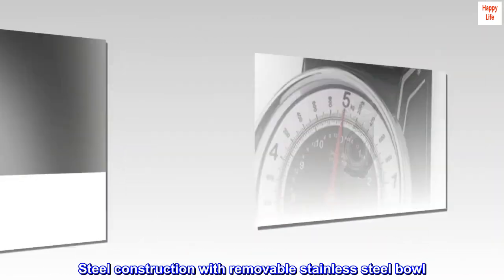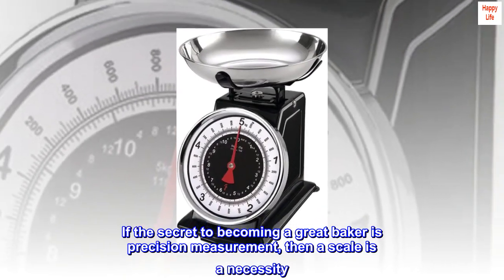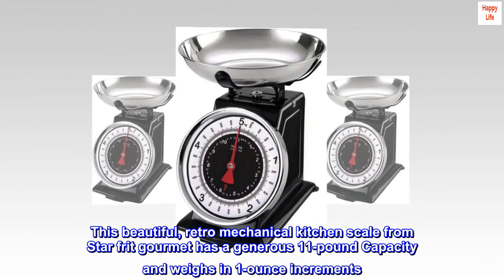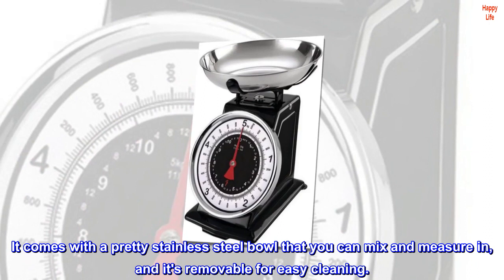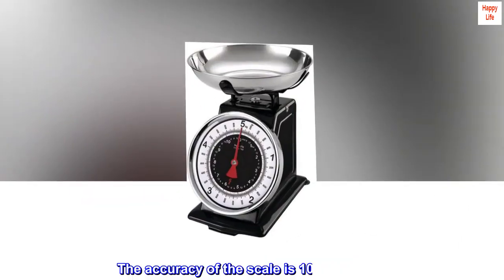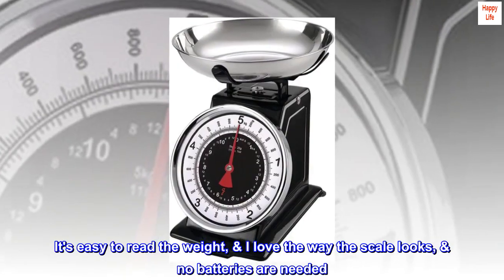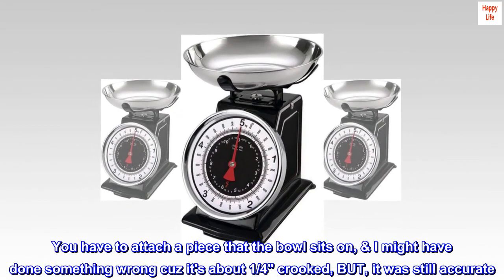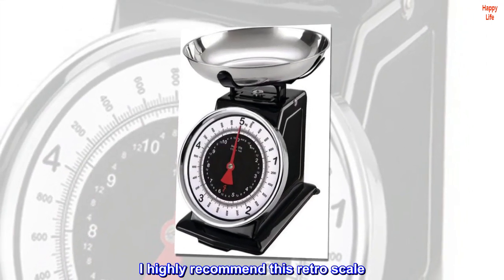Starfrit 080211-003-0000 Retro Mechanical Kitchen Scale, Silver/Black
Steel construction with removable stainless steel bowl
Metric & imperial measurements
11lb capacity
1oz graduation
If the secret to becoming a great baker is precision measurement, then a scale is a necessity. This beautiful, retro mechanical kitchen scale from Star frit gourmet has a generous 11-pound Capacity and weighs in 1-ounce increments. It comes with a pretty stainless steel bowl that you can mix and measure in, and it's removable for easy cleaning.

VERY ACCURATE WEIGHING
The accuracy of the scale is 100% right on. I used a larger bowl to weigh because I wanted it to hold 5lbs in one weighing. It's easy to read the weight, & I love the way the scale looks, & no batteries are needed. You have to attach a piece that the bowl sits on, & I might have done something wrong cuz it's about 1/4" crooked, BUT, it was still accurate. I'll redo that piece, & find out if it was/is my fault. I highly recommend this retro scale.